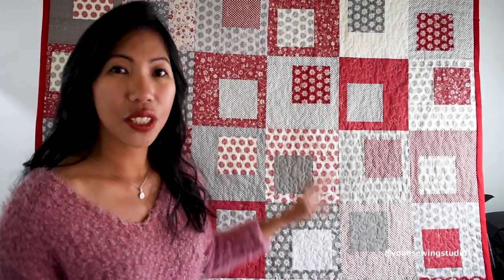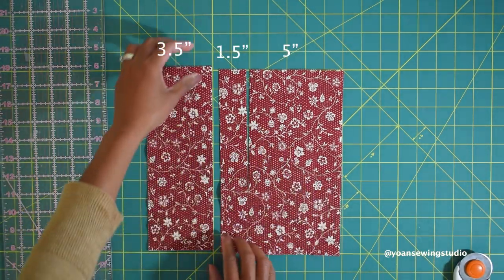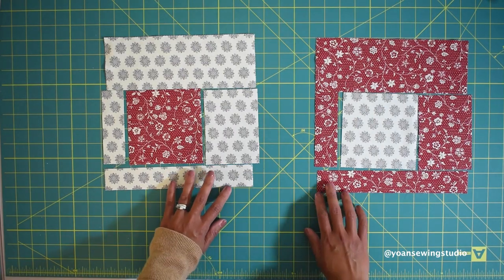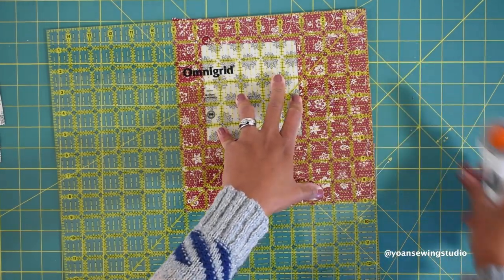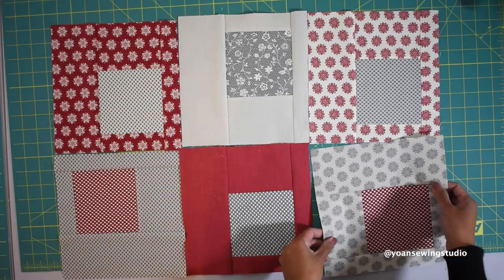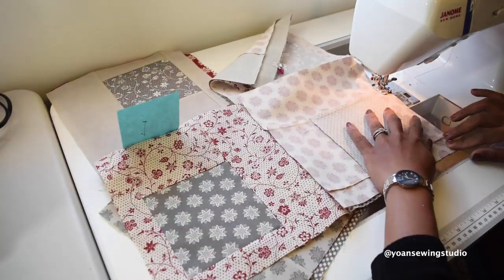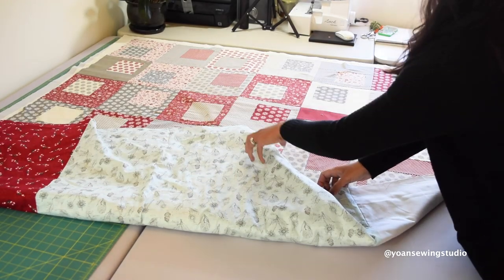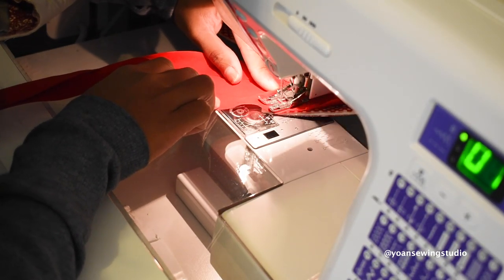Modern Layer Cake Square in a Square - Quilt Along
This is a fun and relatively easy quilt to make using the full pack of layer cake.

Supplies
1x pack of Layer Cake (pre cut 10" squares) I use French General "Fleur de Noel"
Quilt Batting
Backing Fabric
Quilt binding (I Used wright double fold quilt binding
Basic quilting and sewing notions
*Spray Basting
*Machine quilting needle

Much Love,
Yoan